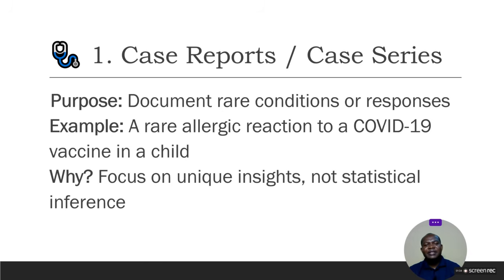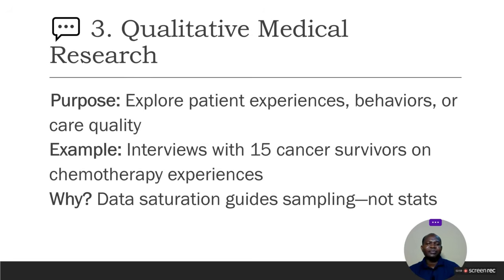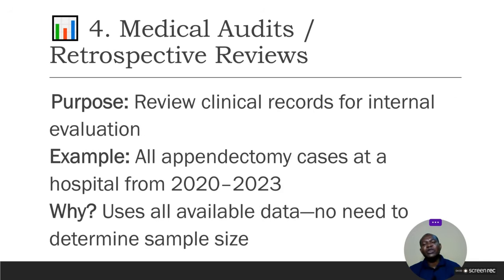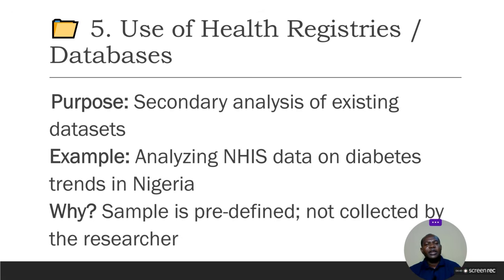WHEN SAMPLE SIZE CALCULATION IS NOT NEEDED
Do I need to determine the sample size for my research work?